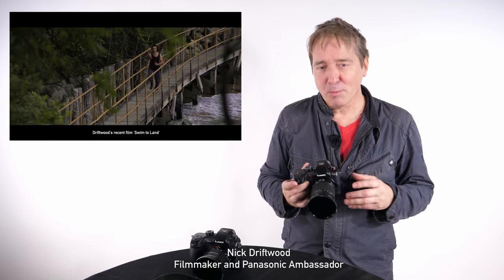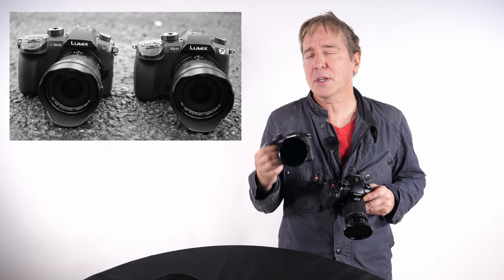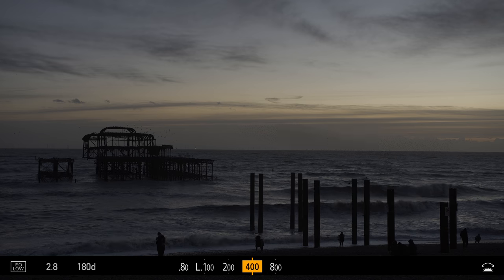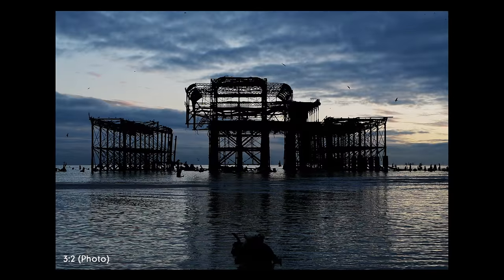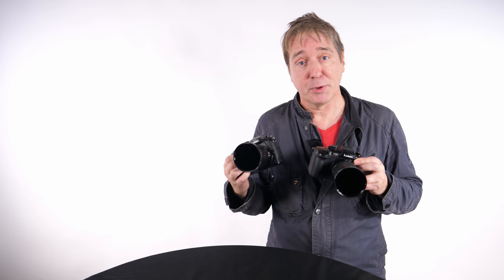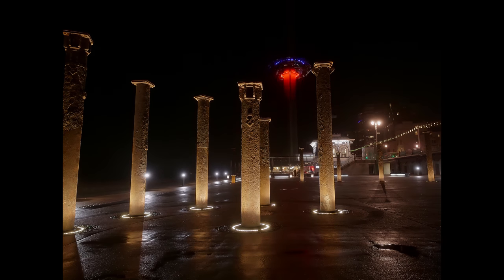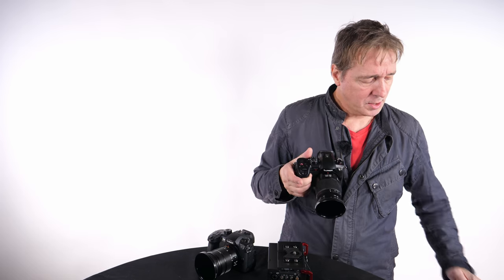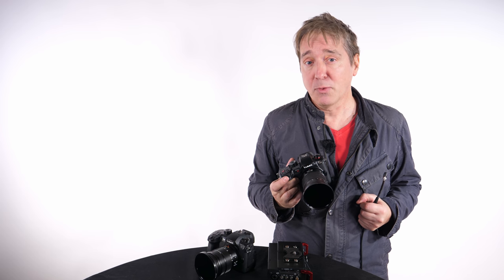Introducing the Panasonic Lumix GH5S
Workshop 1 The Lumix GH5S. A quick look at some the features in the new GH5S camera . Intro music by Philip Marten.

Its taken a bit of development time, some friendly persuasion by filmmakers and videographers alike, but now we have the best micro four thirds filmmakers camera around and the perfect compliment to both the original GH5 and the pro range EVA-1. :-) I love this camera.